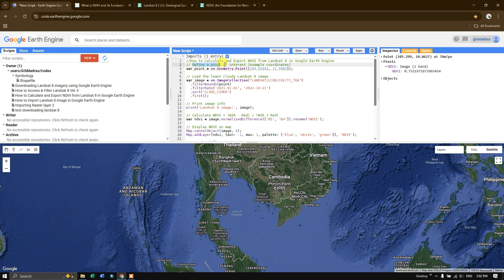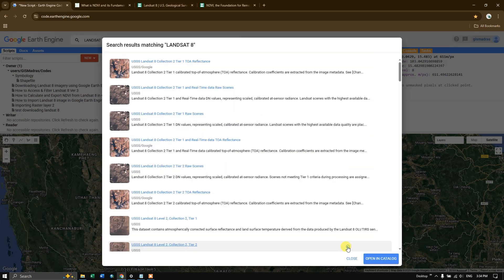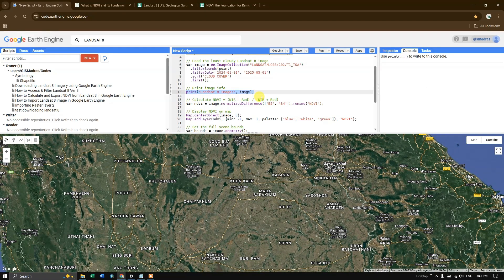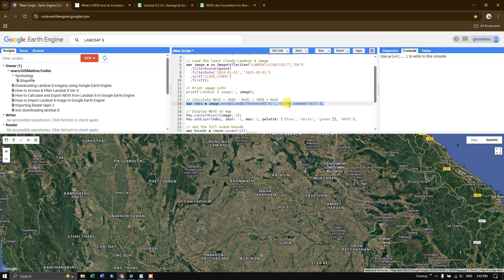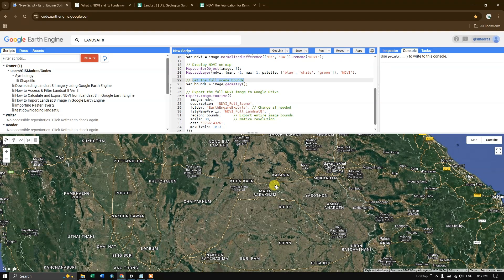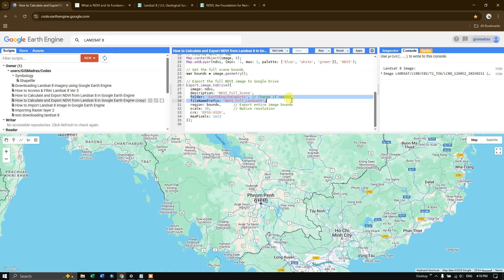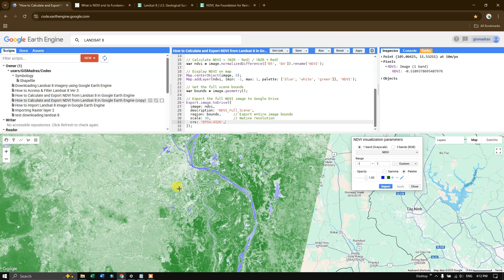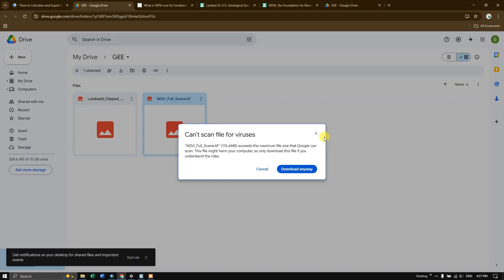How to Calculate & Export NDVI using Landsat 8 in Google Earth Engine | Beginners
Unlock the power of satellite imagery! In this beginner-friendly tutorial, you'll learn how to calculate the Normalized Difference Vegetation Index (NDVI) using Landsat 8 data in Google Earth Engine (GEE). Whether you're working in agriculture, forestry, environmental monitoring, or remote sensing, this step-by-step guide walks you through selecting imagery, calculating NDVI, visualizing it, and exporting the results as a GeoTiff and Viewing in ArcMap.
No prior experience with GEE is required—perfect for students, researchers, and GIS enthusiasts!
📂 Code included in the video description:
Topic Covered:
How to load and filter Landsat 8 imagery
Calculate NDVI using Red & NIR bands
Apply cloud masking
Visualize NDVI on the map
Export NDVI results as a GeoTiff to Google Drive

00:00 Introduction
00:12 Selecting Area of Interest
01:13 Loading Landsat 8 Collection
01:59 Filtering Landsat 8 image
03:25 Print image collection & NDVI Formula
05:04 Boundary & Exporting NDVI image
09:40 Running Script & Exporting to Drive
12:15 NDVI image in GIS Platform

Landsat 8
Remote Sensing
NDVI Google Earth Engine
NDVI Landsat 8
Earth Engine Tutorial
Vegetation Index
GIS Tutorial
Google Earth Engine for Beginners
Satellite Image Analysis
Export NDVI GeoTIFF
Cloud Masking
Landsat NDVI
Earth Observation
GEE NDVI Export
Environmental Monitoring
Calculate NDVI in GEE
GEE JavaScript
Landsat 8 NDVI Analysis
Free GIS Tools
Earth Engine Code Editor
Export Google Drive